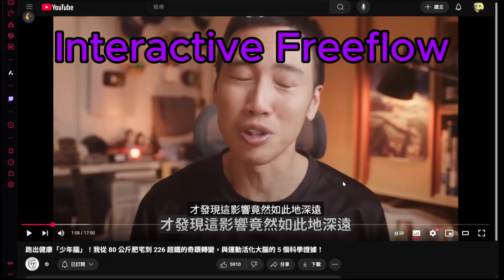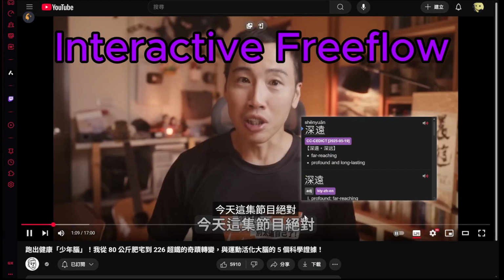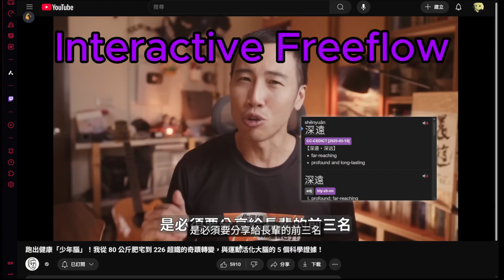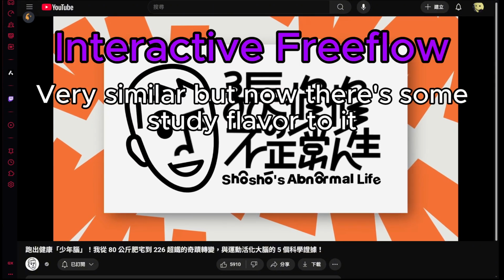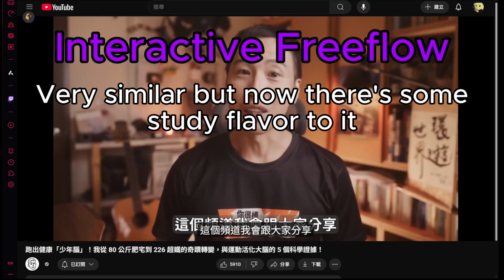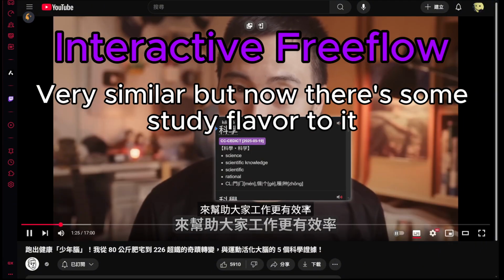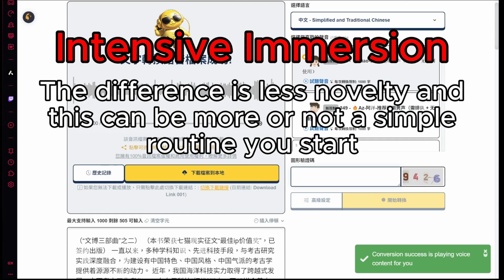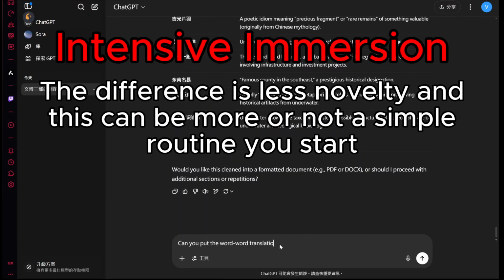Active and Passive Activities in Mandarin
I break down 2 terms commonly used in the language learning community

0:00: What is Passive and Active Immersion+Intro
1:27: Background Immersion
4:51: Low attention
9:02: Freeflow
11:44: Interactive
14:29: Study (Review)
16:04: Intensive Immersion
18:12: My suggested Guidelines